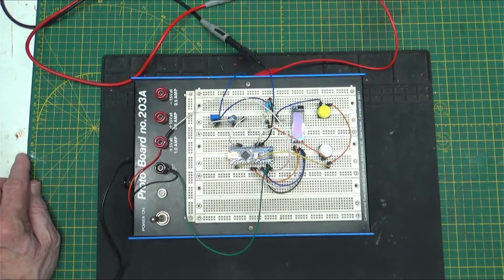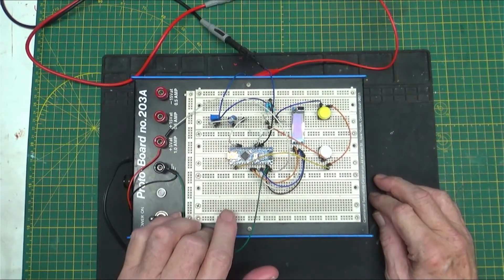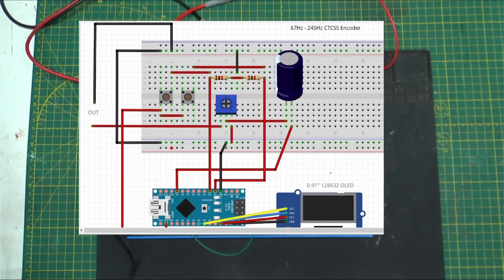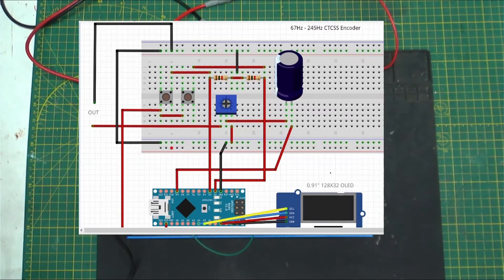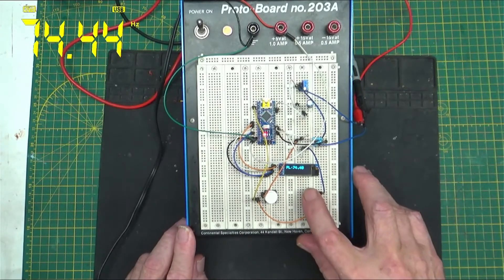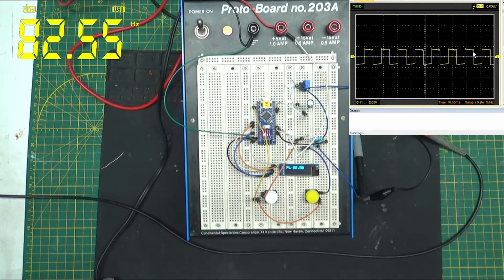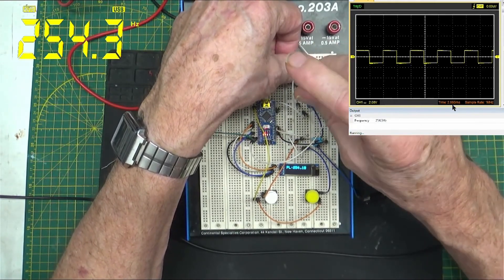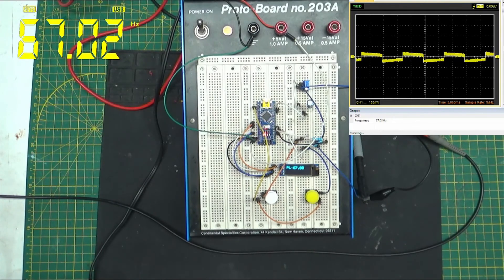Build and test an Arduino CTCSS Encoder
Had a thought the other day on making an Arduino do CTCSS for old Ham radios. This is what I came up with.
Thanks to the guys that came up with the original code pieces. All I did was incorporate the CTCSS code from ON7GF and some of the OLED display code from randomnerdtutorials (listed below)